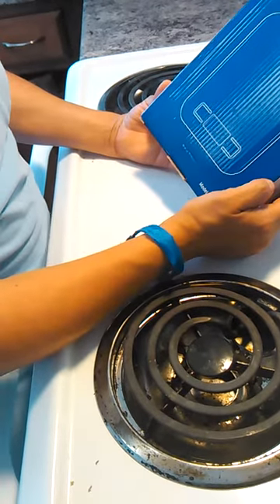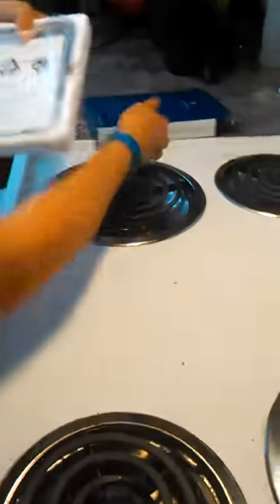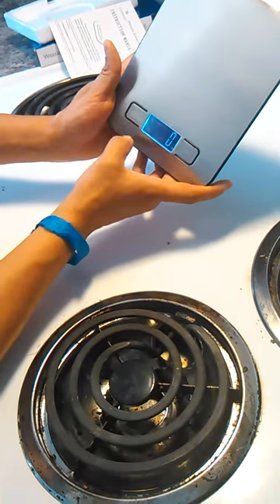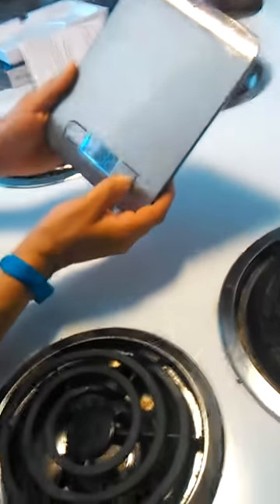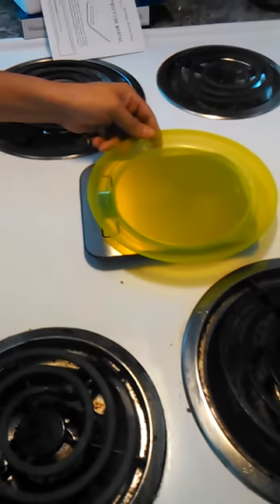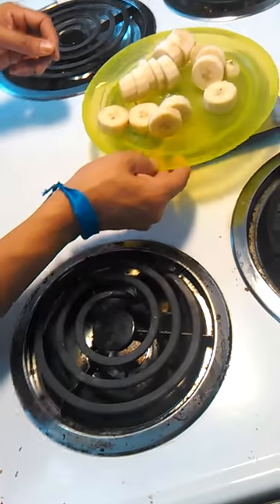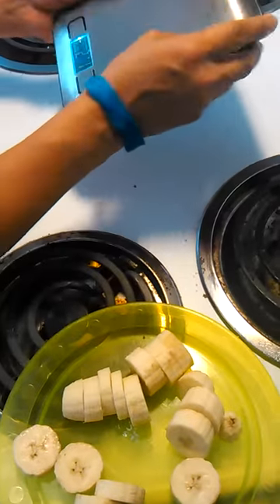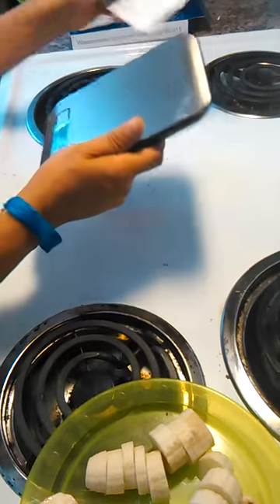Wasserstein Classic Digital Kitchen Scale EK6015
Classic 11lb/5kg Digital Multifunction Stainless Steel Kitchen Food Scale by Wasserstein
Sold by: Wasserstein Home
$10.49

Great Scale For Portion Control Eating!
I appreciated this Classic Digital Scale. You can adjust the measurement to suit your needs whether it is grams/ounces/pounds. It is lightweight and feels sleek to the touch. It is easy to wipe down. The digital window is big and bright. The scale is easy enough for even young minds to use. My daughter figured out the tare on it after I did my video review. But that is a neat feature to have so as to not have to do subtraction in the mind. I am using portion control to control my weight so this scale is a keeper! I would recommend it for people who are also trying to control the amount of food to eat. As well as those who enjoy cooking with the precise amount of ingredients.
I received this Classic Digital Stainless Steel Kitchen Food Scale via a promotion for a discount in exchange for my most honest opinion.  I was not required to give a positive review and I can update it at will, at any time.  I do not have a direct relationship to the sellers.